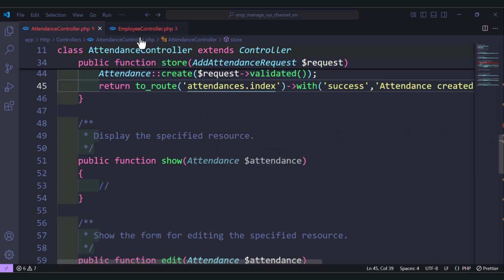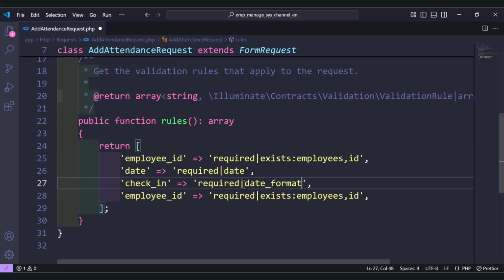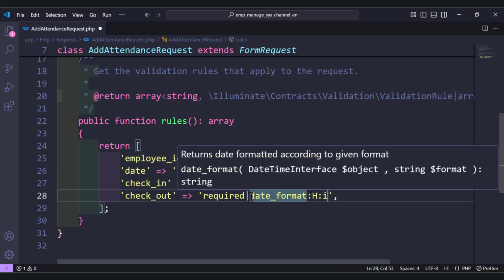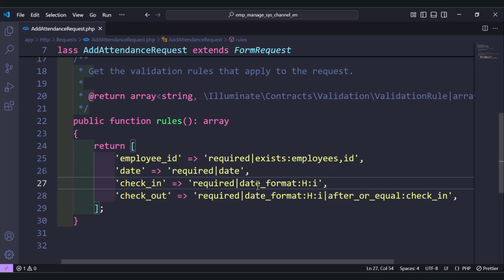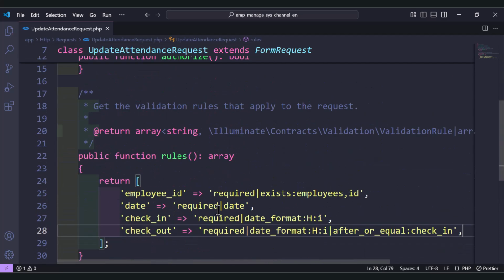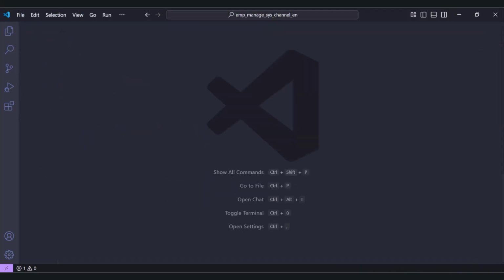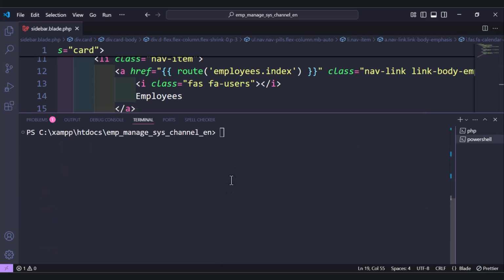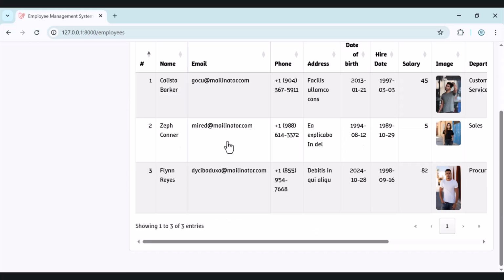Laravel 12 Mini Project: Simple Employee Management System with CRUD -12- (Attendance Routes)